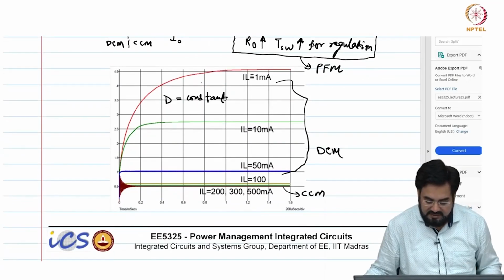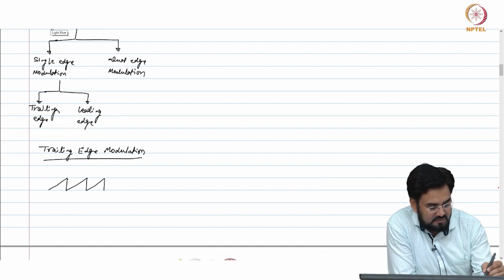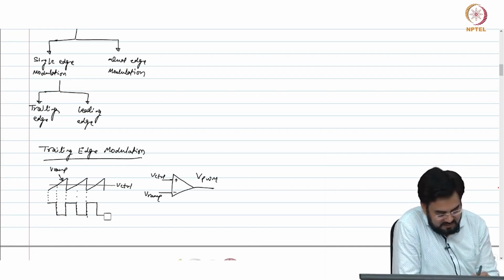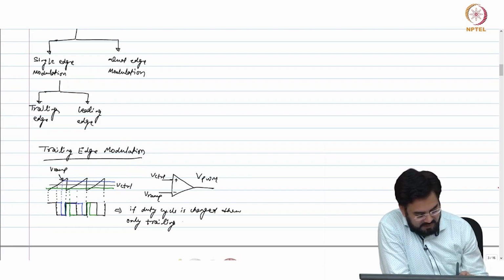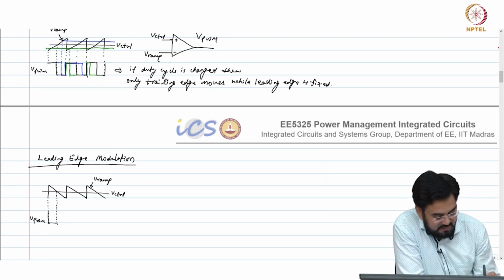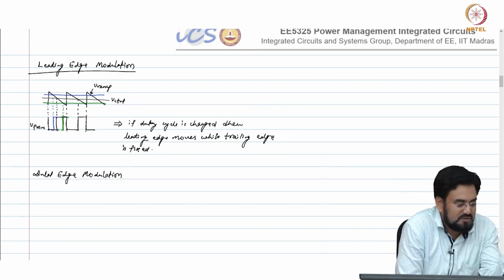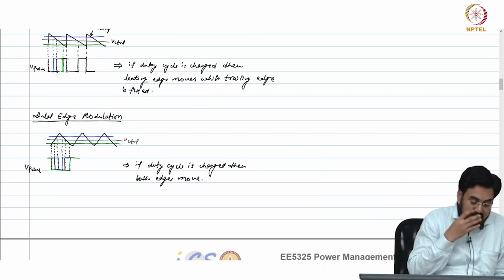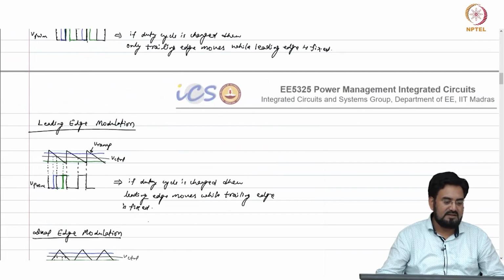Classification of Pulse Width Modulators